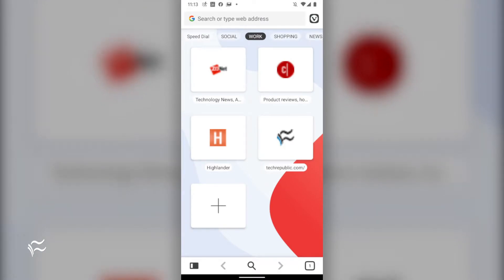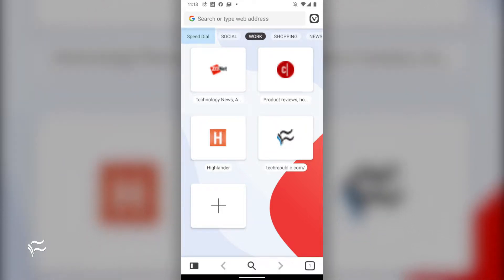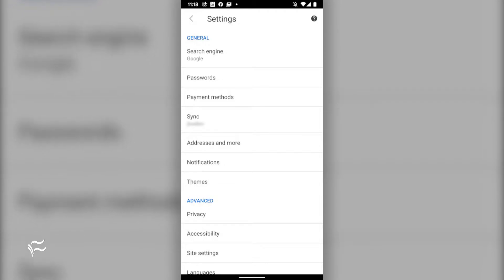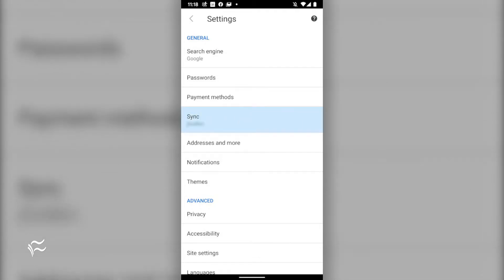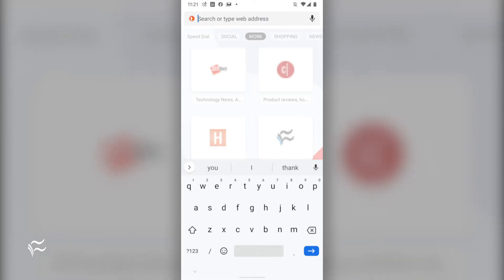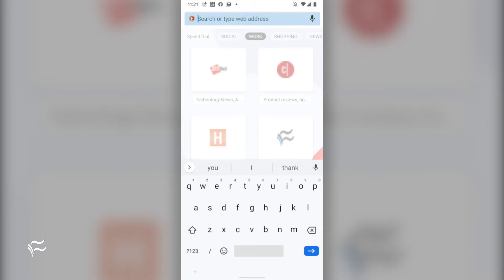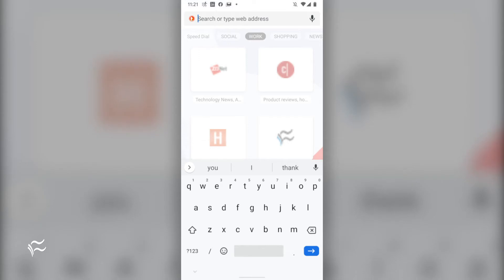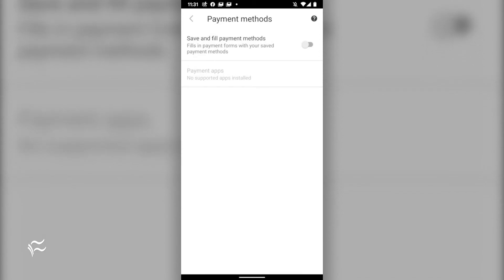Vivaldi for Android is as good as its desktop counterpart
Vivaldi mobile is coming to Android, and it's worth the wait.